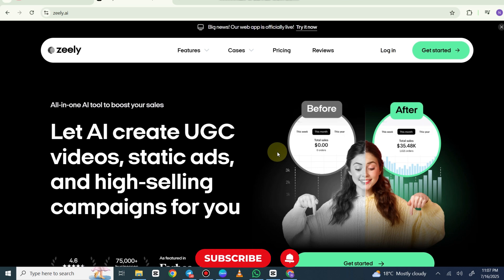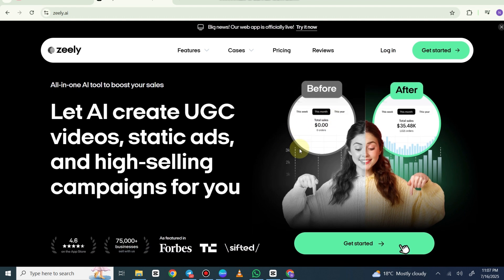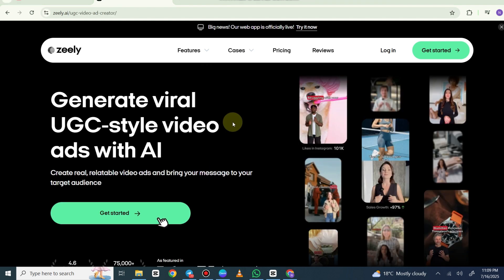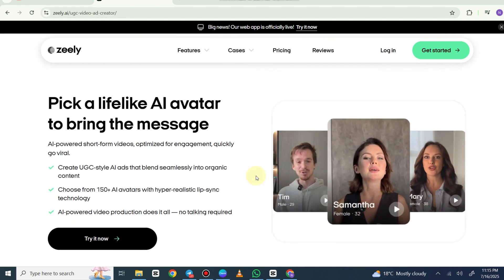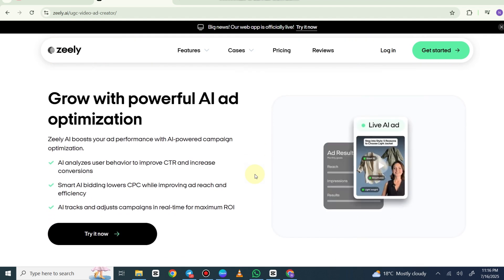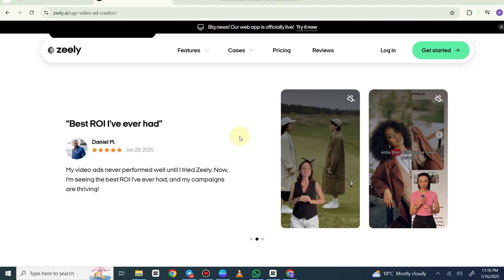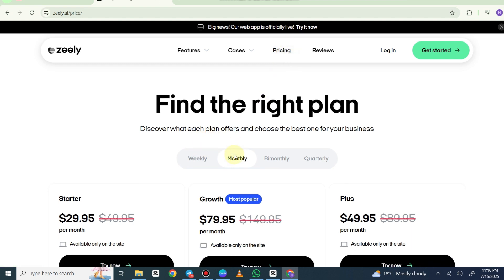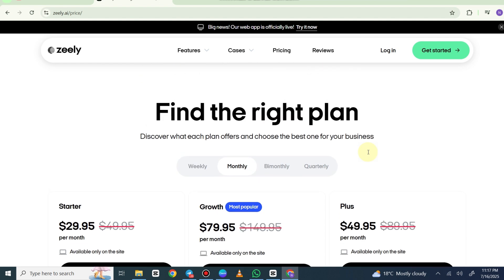ZEELY AI Review 2026 | Is It Worth It?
Discover the features and benefits of ZEELY AI in our detailed review for 2026 and decide if this AI tool is worth your investment.